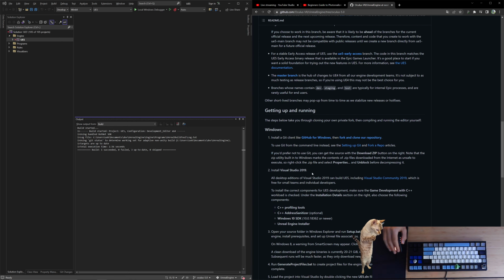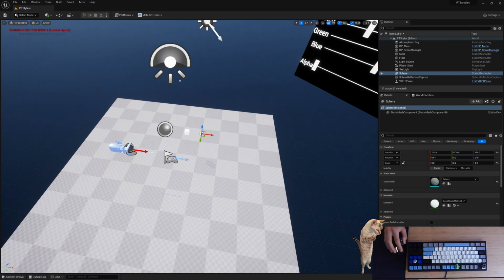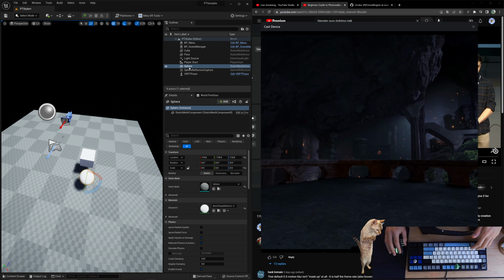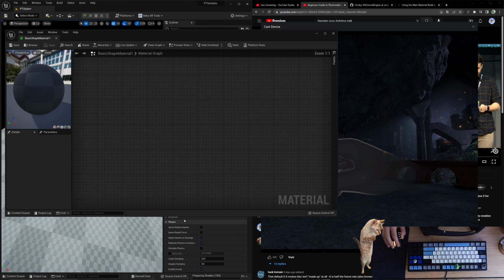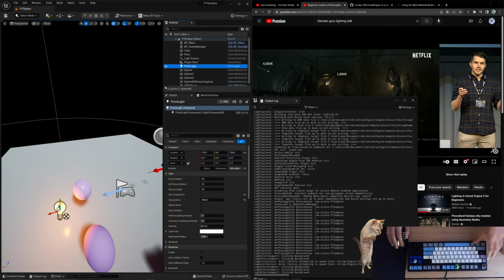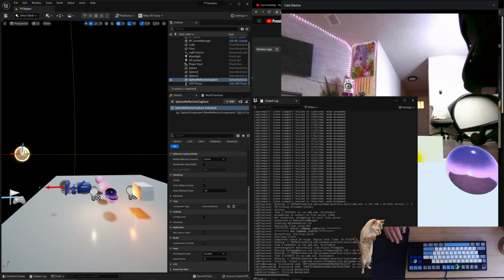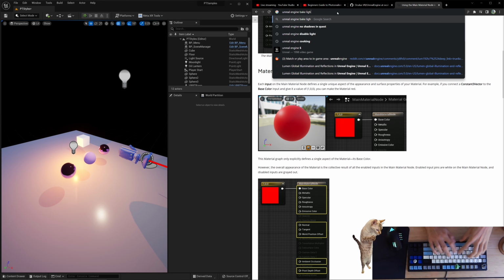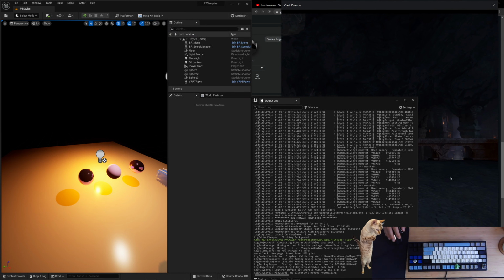Lighting in Mixed Reality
In this stream we continue to hack on the Quest Pro with Unreal Engine 5. We investigate how lighting looks in mixed reality (or passthrough).

Bitcoin (BTC): Coming Soon
Etherum (ETH): Coming Soon